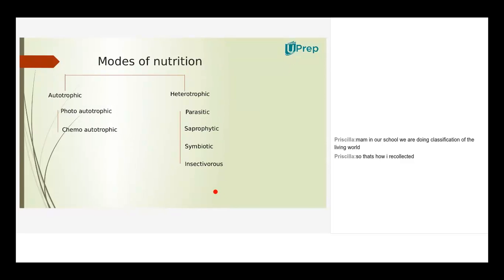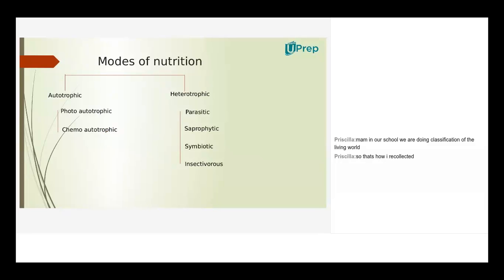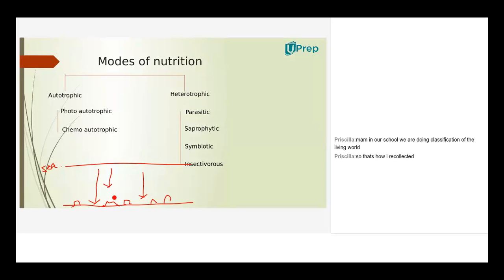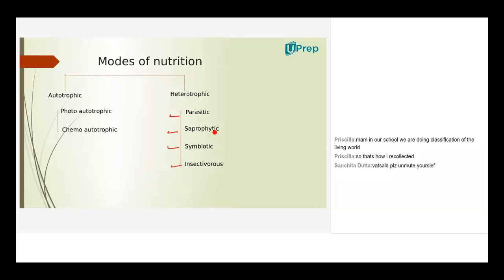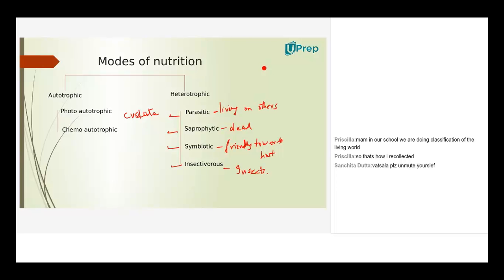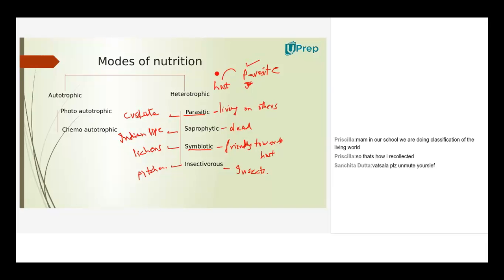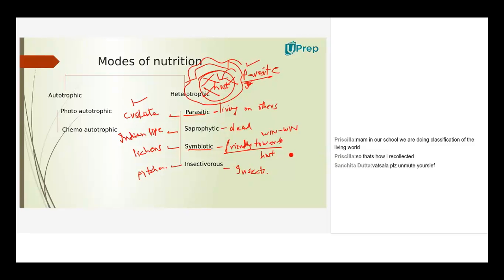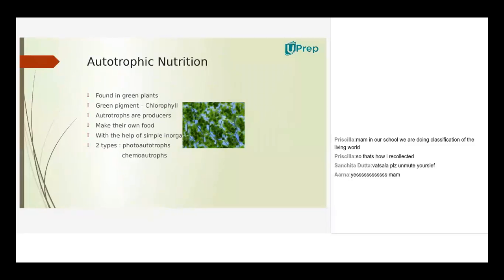Mode of Nutrition | Bio | Class 7 | UPrep | IIT JEE/NEET/NTSE/NSO